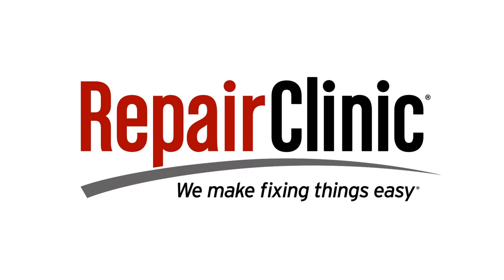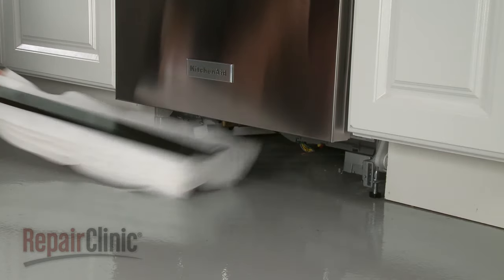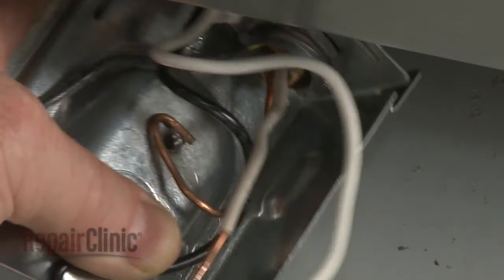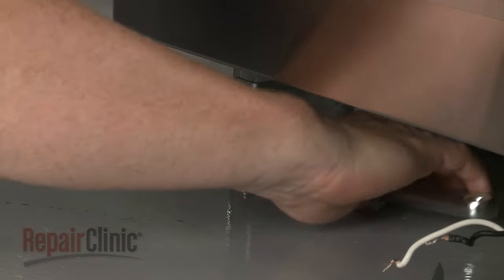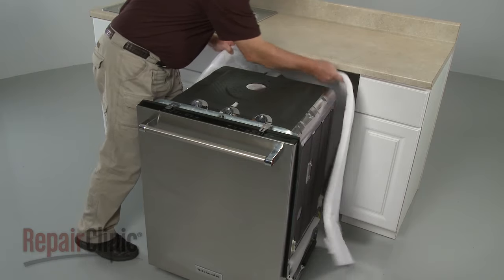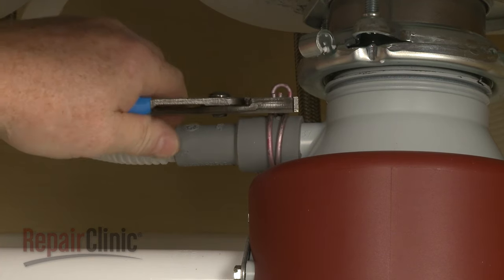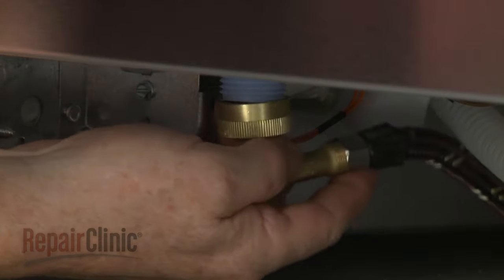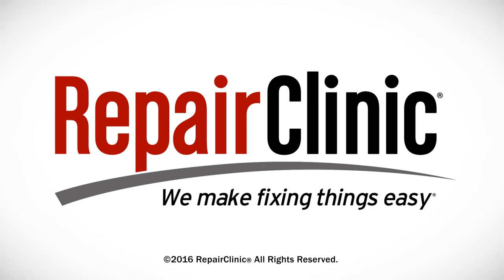KitchenAid Dishwasher Moisture Barrier Tape Install 4396277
This video provides step-by-step repair instructions for installing the moisture barrier tape on a KitchenAid dishwasher. The most common reason for using moisture barrier tape is to protect your countertops and cabinets from water damage.

All of the information for this moisture barrier tape replacement video is applicable to the following brands:

Tools needed: 1/4" nut driver, Channel Lock pliers, phillips head screwdriver